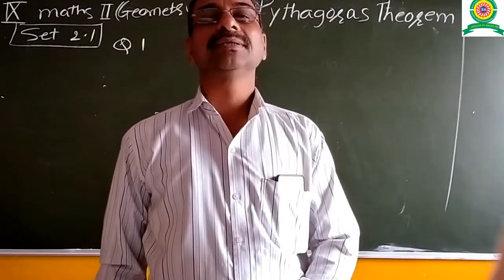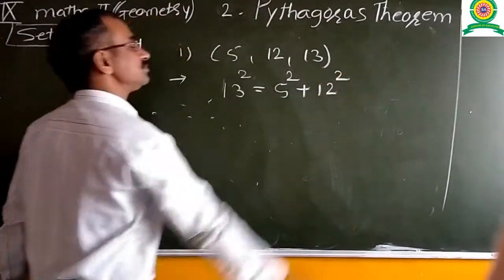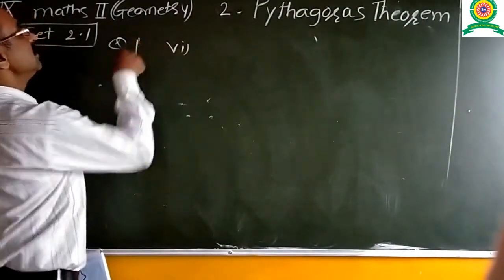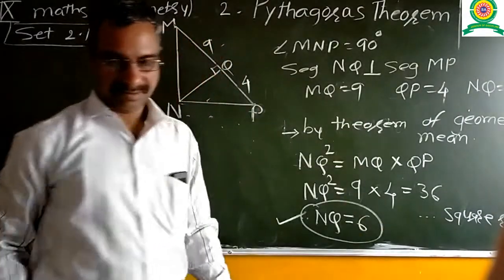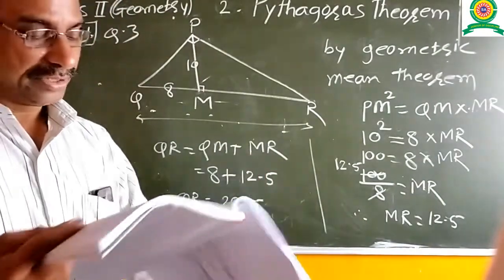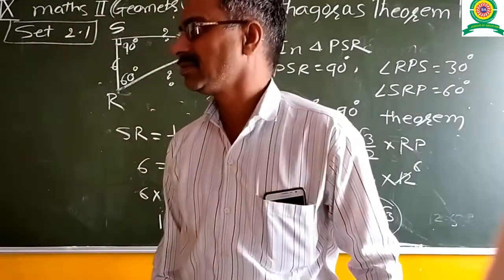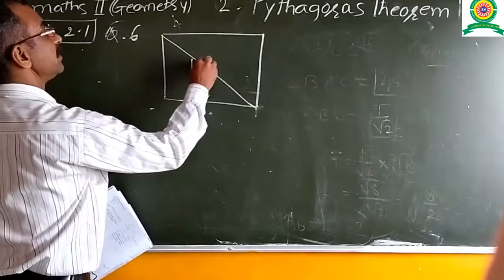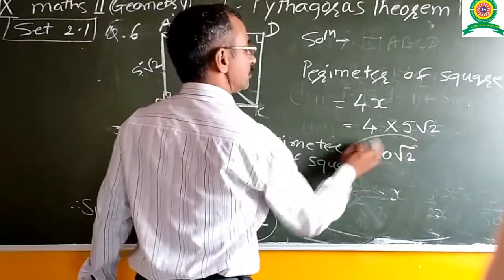| Grade 10 | Mathematics | Practice Set 2.1 | Part 1 | Pythagoras Theorem |